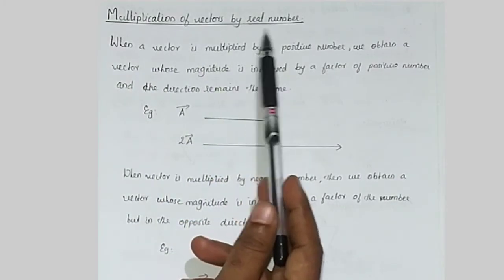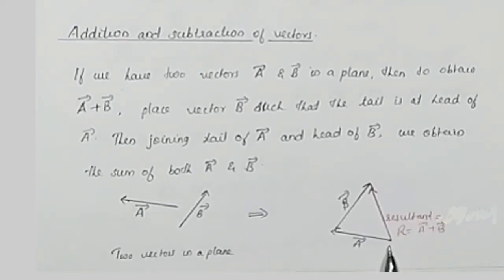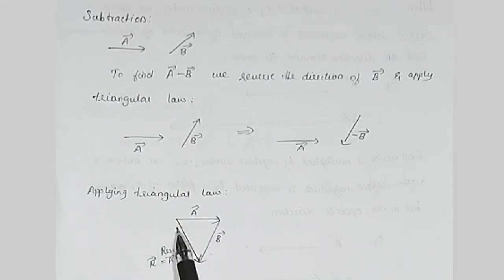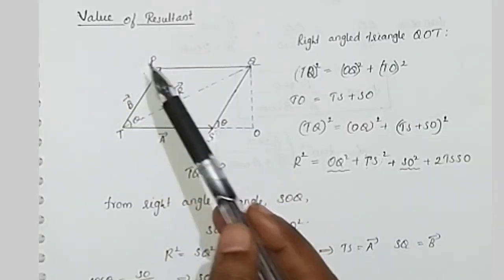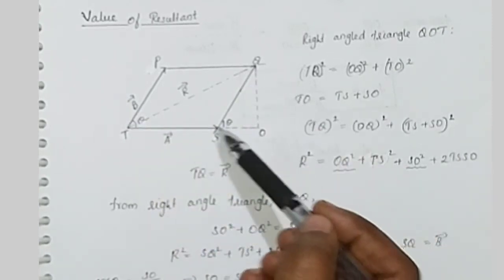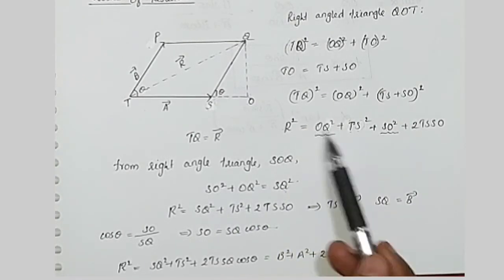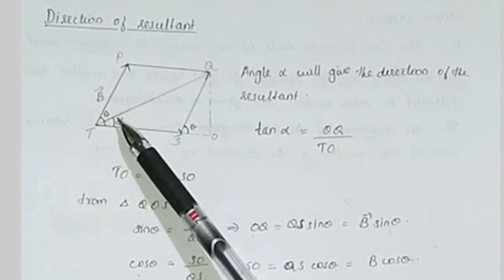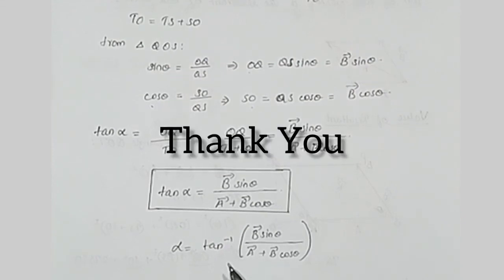Class 11 Physics - Vector Addition